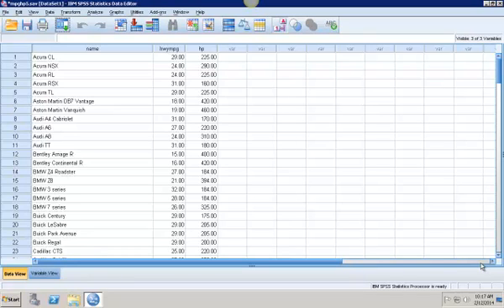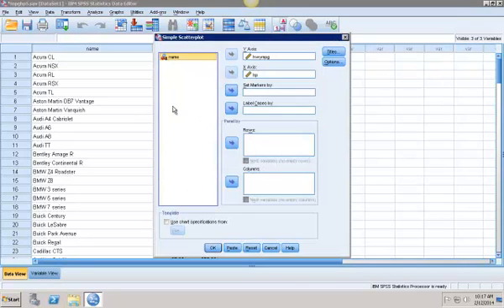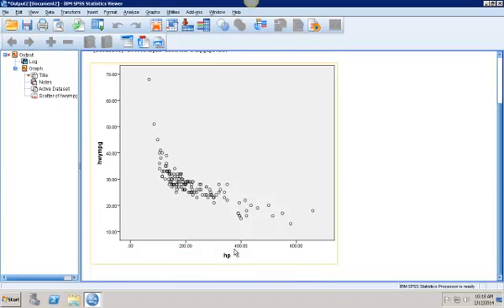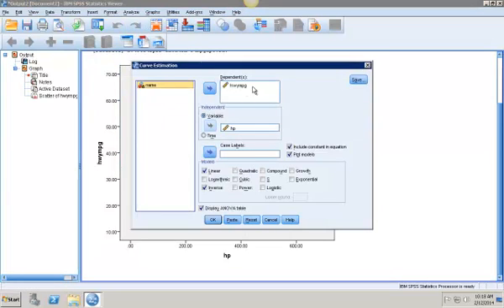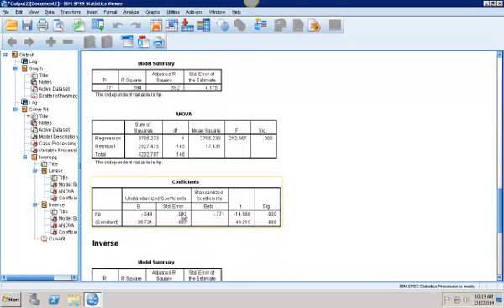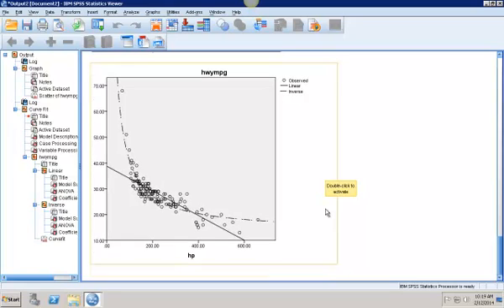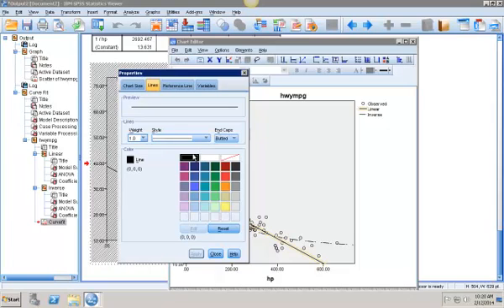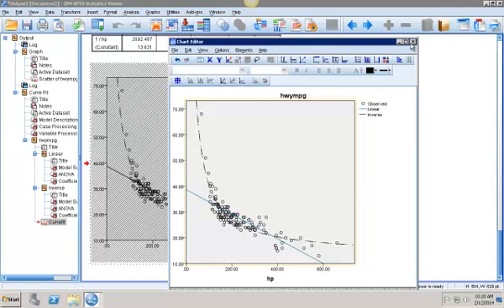365 ch 5 inverse transformation spss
This video shows how to use SPSS to run and analyze the effectiveness of an inverse transformation using spss- The example covered is the MGPHP5 example from the ch 5 ppt slides